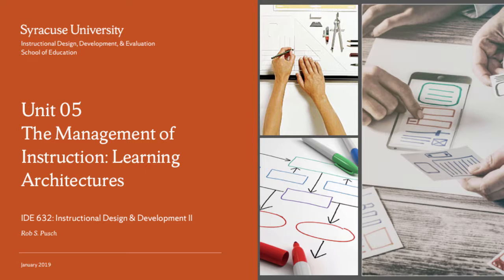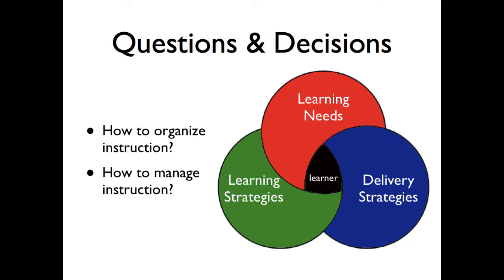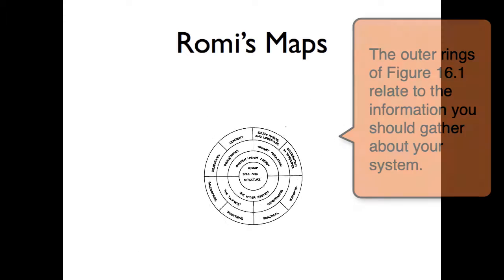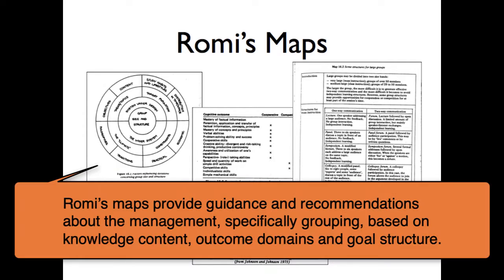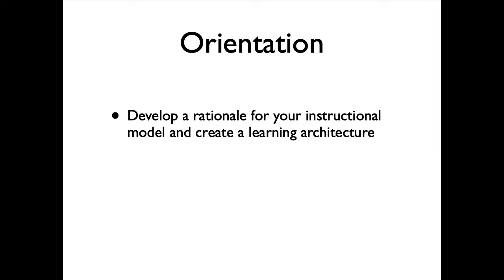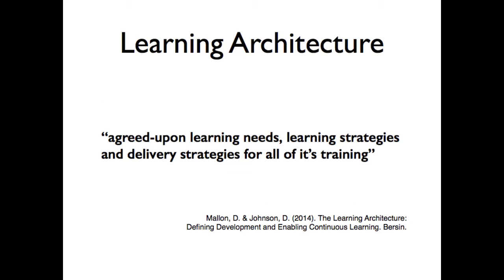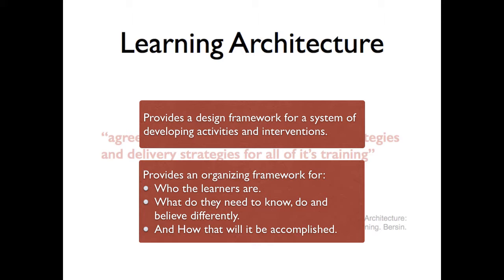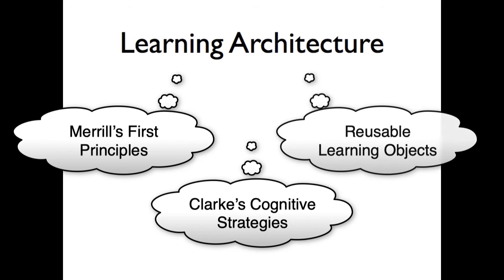01_Unit05_orienting